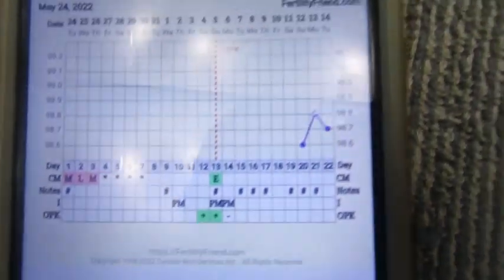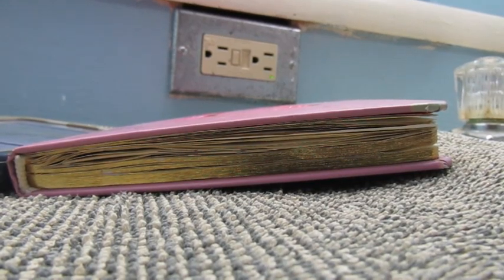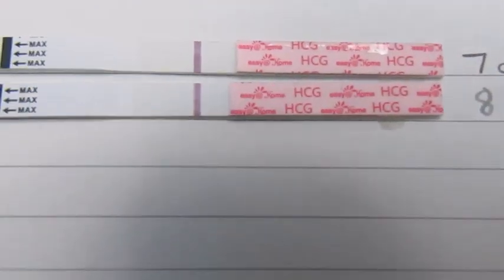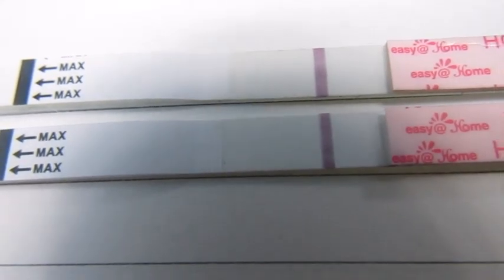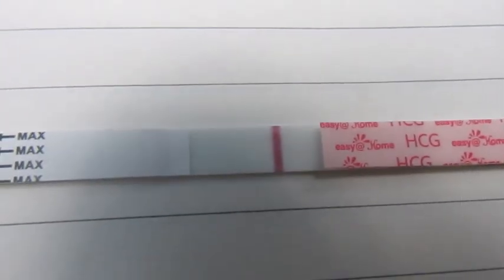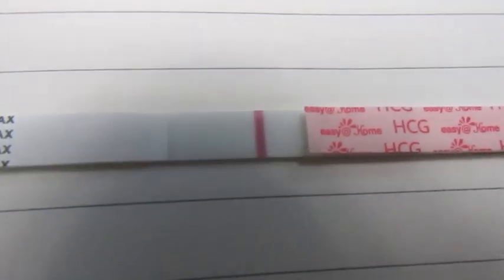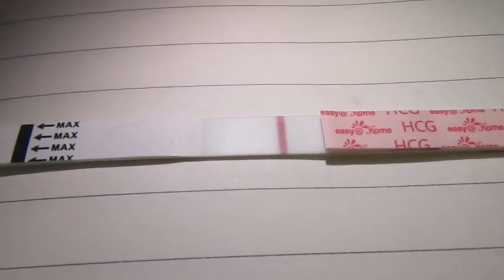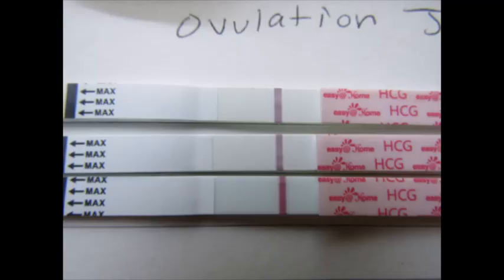9 DPO Pregnancy Test June 2022